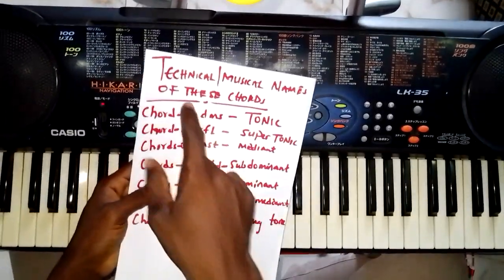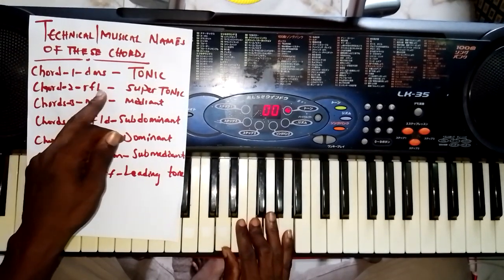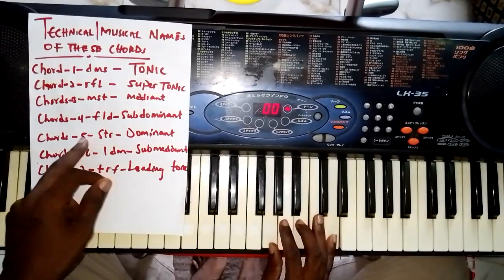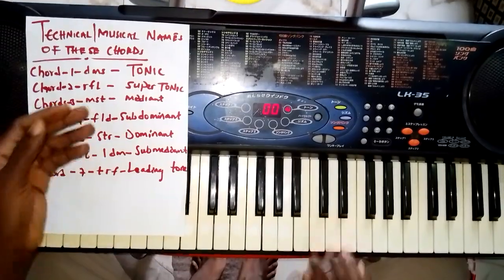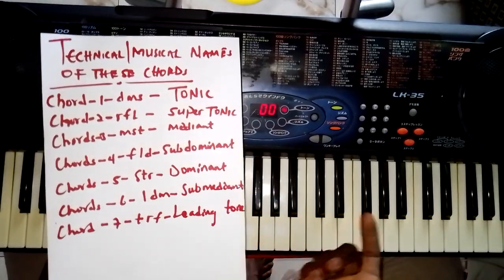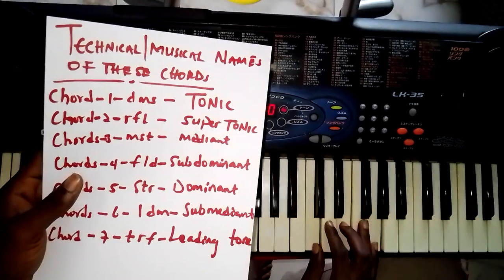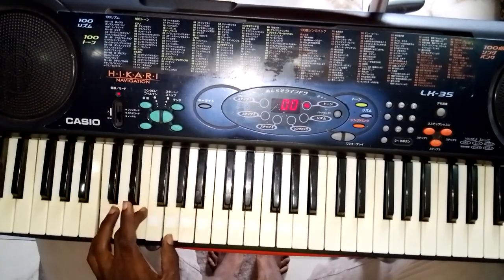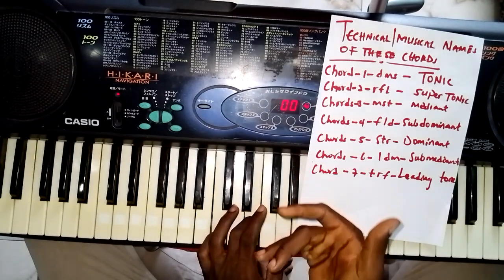LESSON 29 CHORDS CONSTRUCTION